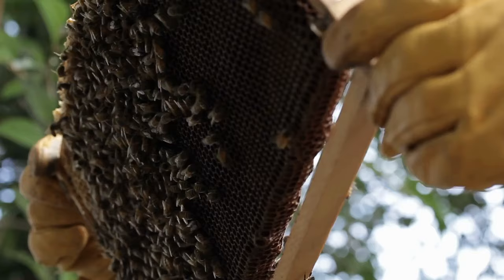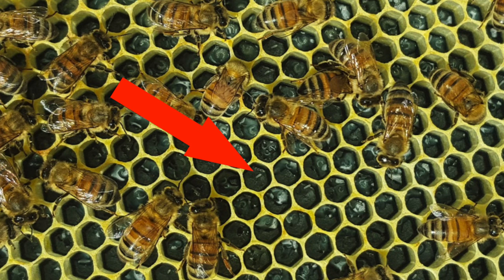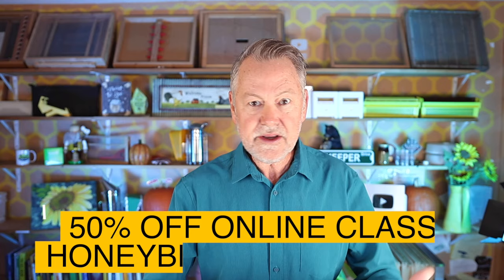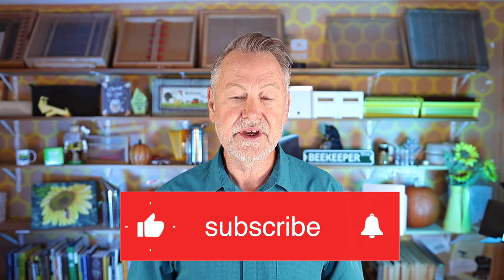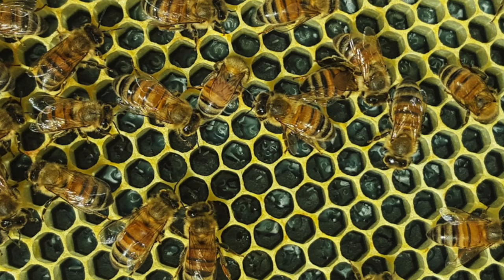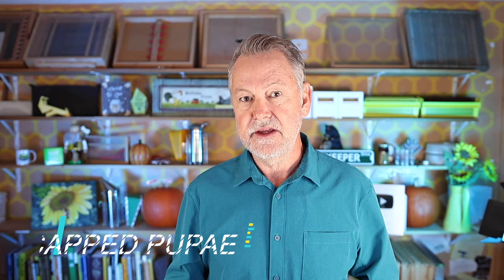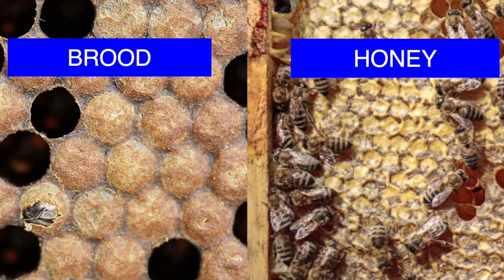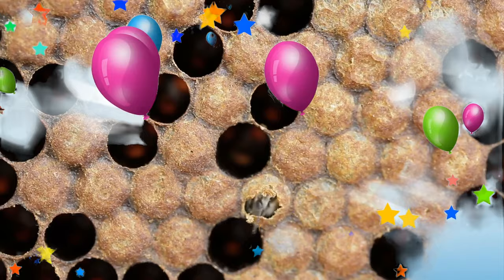Beekeeping Problem-Solving: Tips and Tricks for Success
Beekeeping can present many challenging problem. Beekeepers need to be equipped to tackle all problems. Let's learn how to develop beekeeping skills to solve problems.